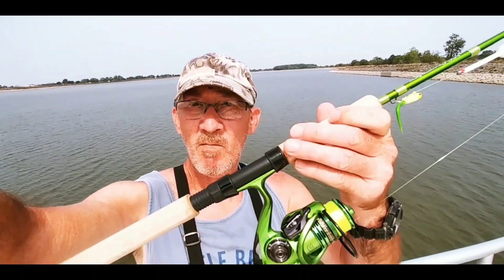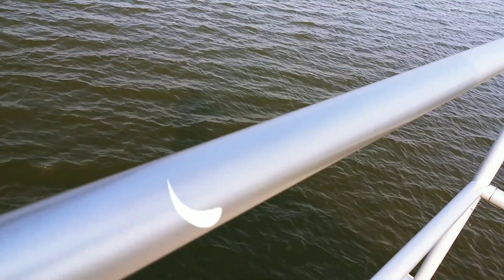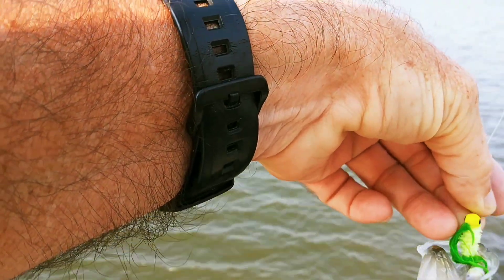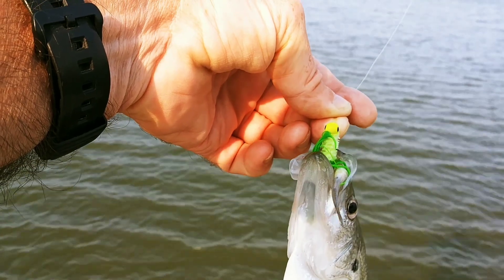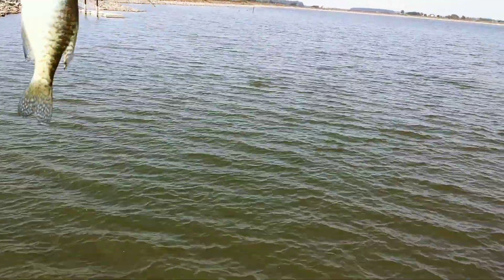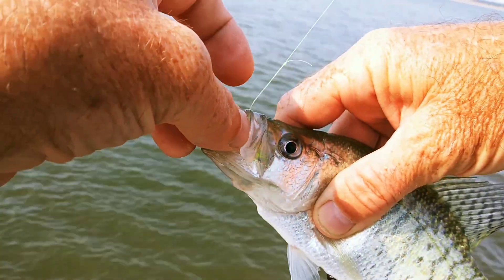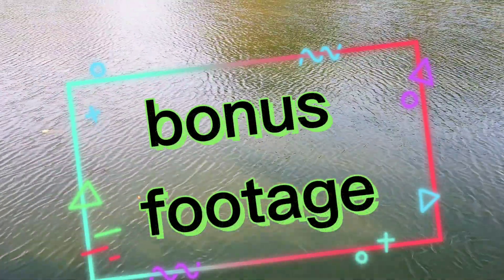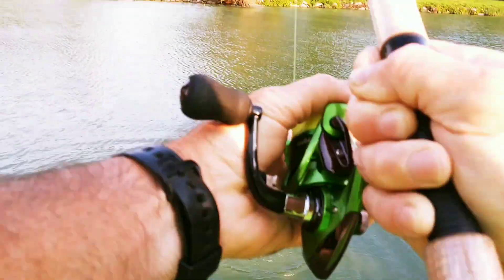mid morning Crappie (marabou jig'n)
intro music composed by jeff weaver for outdoors with mike you tube!
mid morning marabou crappie jig'n